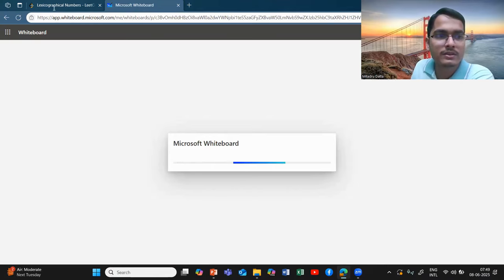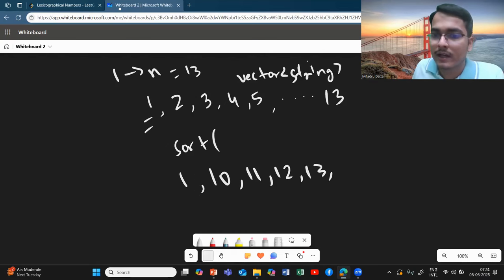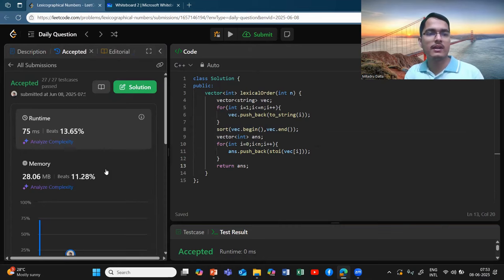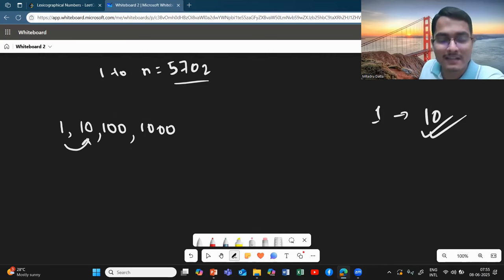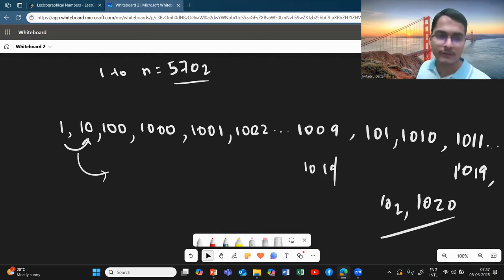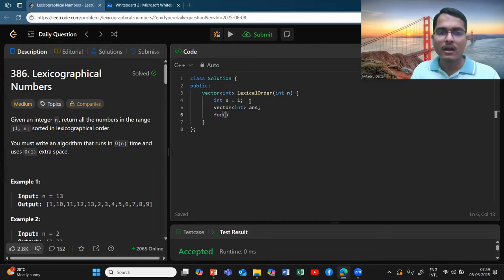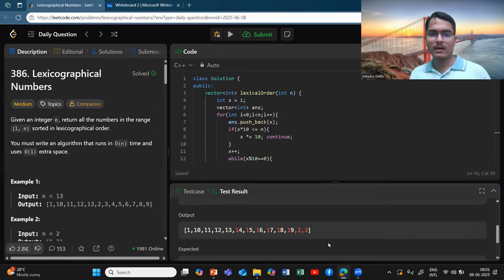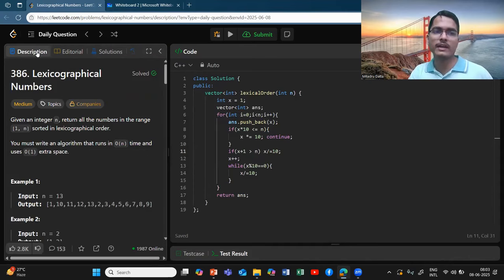386. Lexicographical Numbers | Leetcode Daily Challenge | Potd | DSA | Greedy | Strings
00:10 Method 1 = O(nlogn)
05:27 Method 2 = O(n)